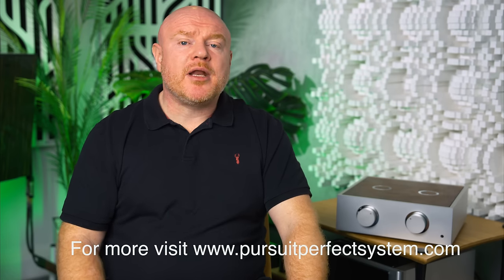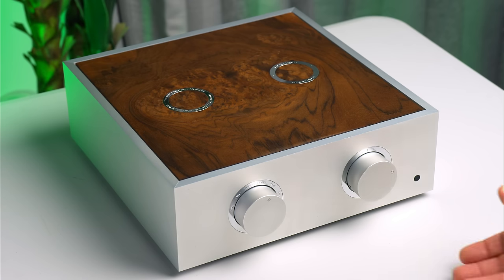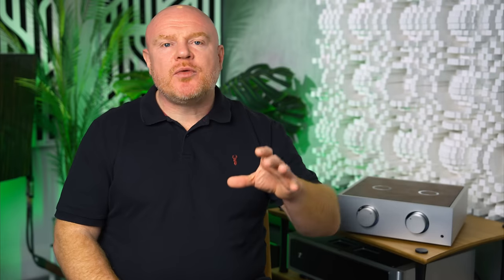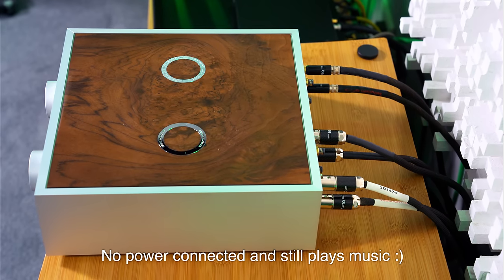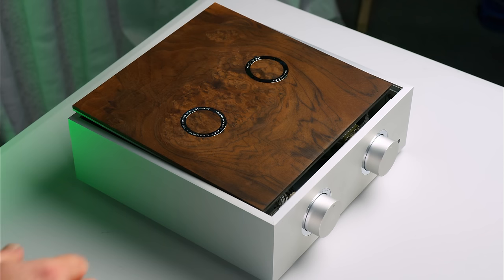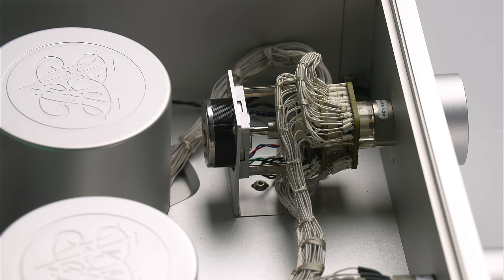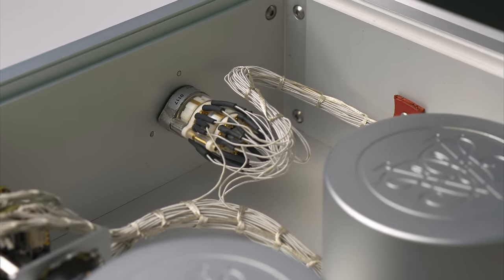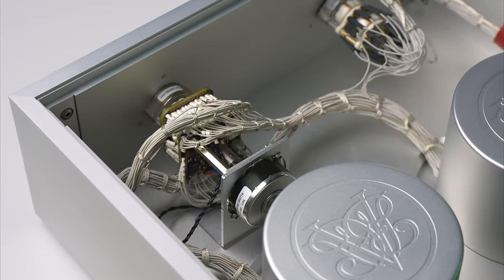NEVER HEARD ANYTHING LIKE IT Bespoke Audio Co. Preamplifier REVIEW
This is my review of the Bespoke Audio Company Passive Preamplifier, which is a custom made HiFi preamplifier with a totally unique design and design concept really when you think about it.  I think its absolutely beautiful on the inside as well as the outside, a real work of art.  The fact it it sounds fantastic too, smooth open expansive and organic is an obvious bonus :)

Video Equipment

Hard Drives

HDMI Cable

Chapters
0:00 Intro
2:00 Passive
4:33 First Impressions
6:01 Sound Quality
9:39 Comparison
14:12 Negatives
15:39 Bespoke design
17:15 Final Thoughts

The HiFi System seen in this video

Audio Physik Spark Speakers

Wave High Fidelity cables

Tellurium Q Statement Digital cable.